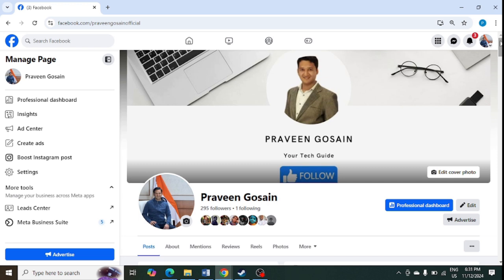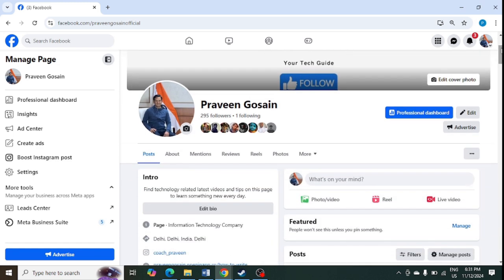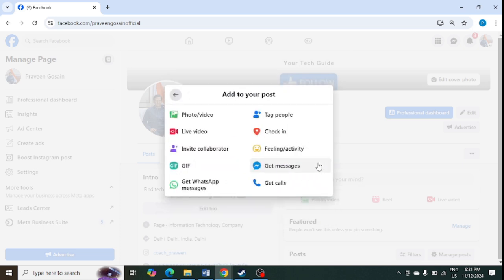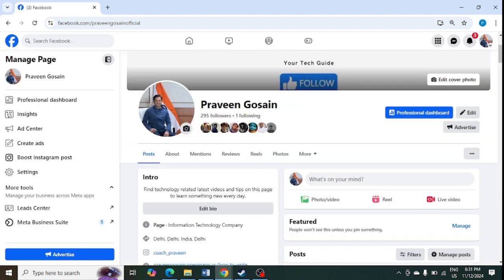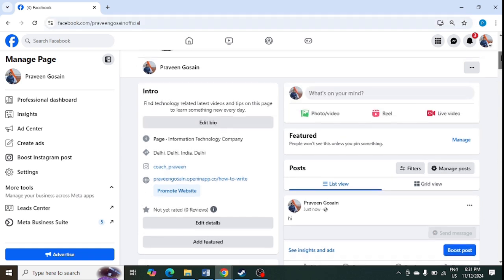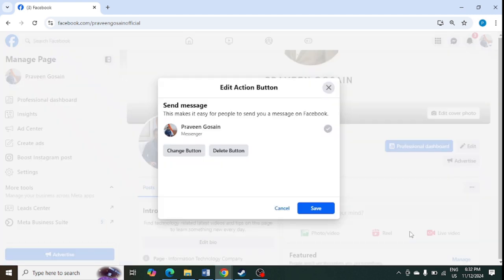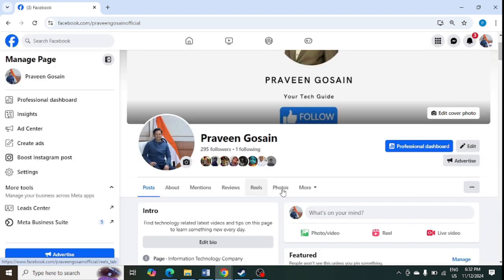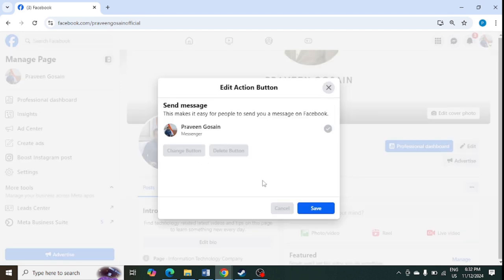How To Delete or Edit “Action Button” On Facebook Post?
If you want to know how to delete or remove “Action Button” on Facebook post or page, this tutorial can help you. First of all, you need to understand that call-to-action button can only be added to Facebook page not Facebook profile. Here is a video on “How To Add “Action Button” Button On Facebook”

Delete action button on facebook, edit action button on facebook, call to action button on facebook edit or delete, facebook page action button